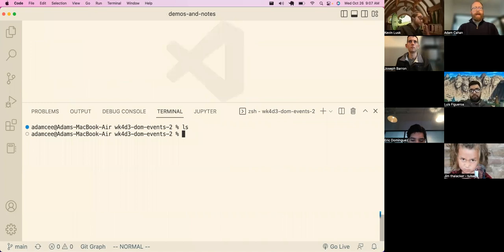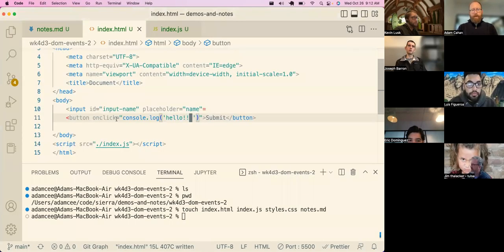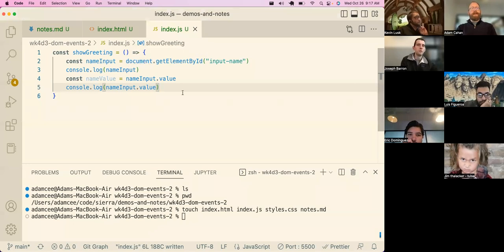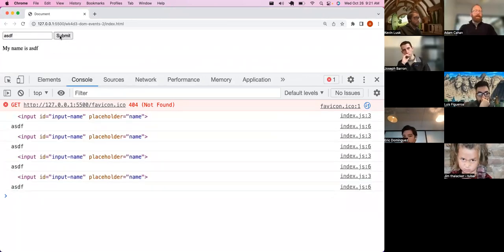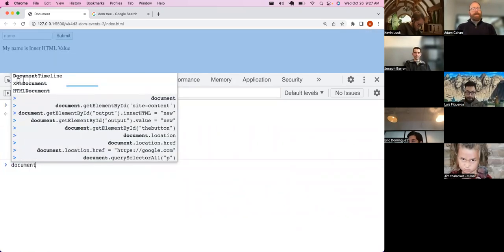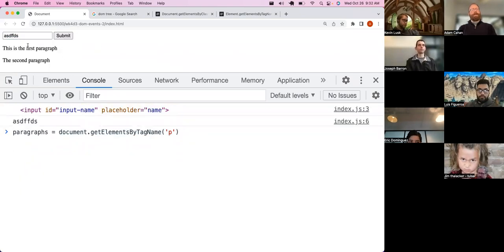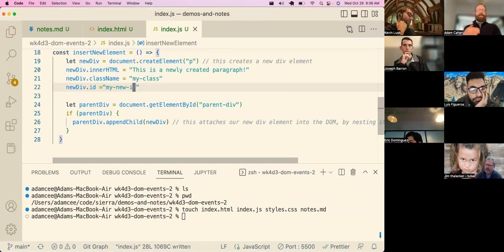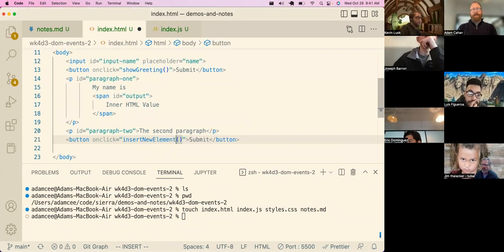W4D3: DOM Events, Listeners, & Event Bubbling (1 of 2)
Sierra Platoon
10/2622